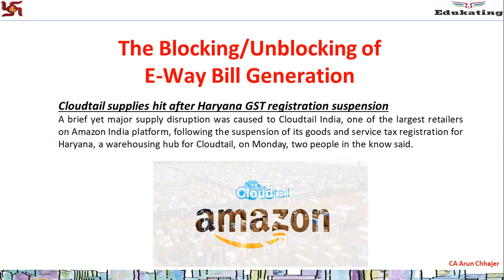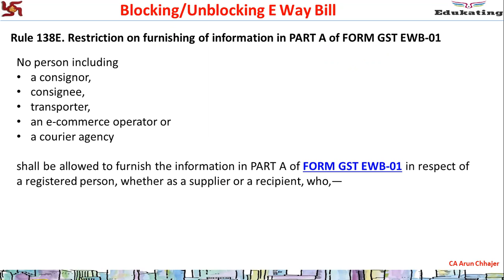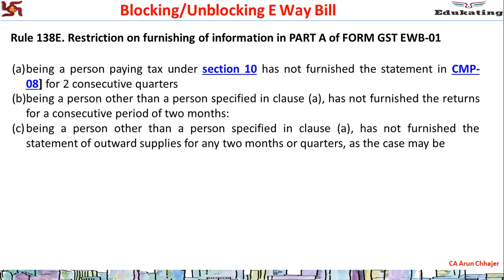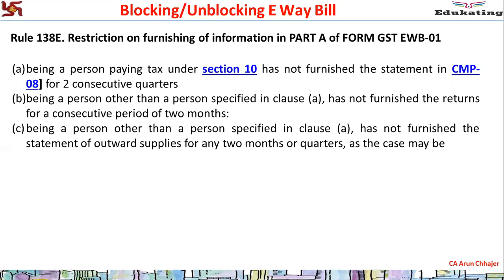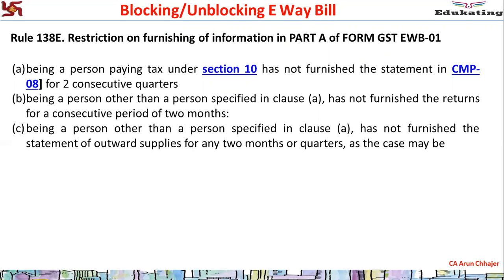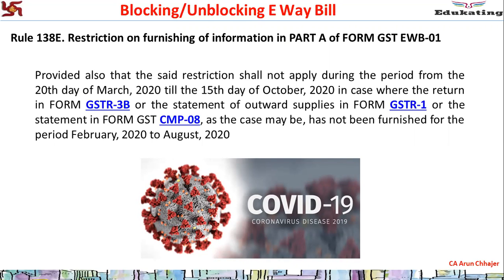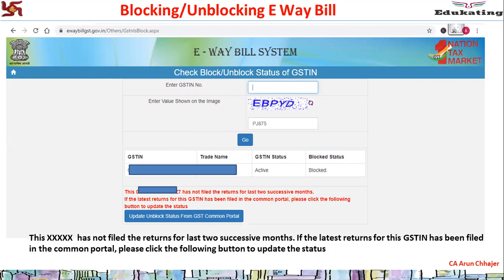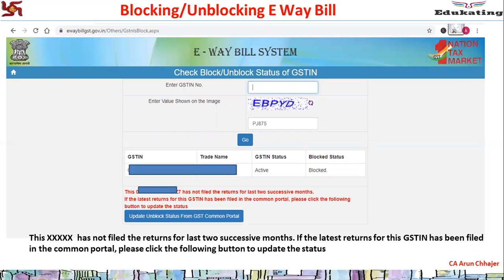Blocking and Unblocking of EWay Bill | Edukating | CA Arun Chhajer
Cloudtail supplies hit after Haryana GST registration suspension
A brief yet major supply disruption was caused to Cloudtail India, one of the largest retailers on Amazon India platform, following the suspension of its goods and service tax registration for Haryana, a warehousing hub for Cloudtail, on Monday, two people in the know said.

Rule 138E. Restriction on furnishing of information in PART A of FORM GST EWB-01

Notwithstanding anything contained in sub-rule (1) of rule 138, no person (including a consignor, consignee, transporter, an e-commerce operator or a courier agency) shall be allowed to furnish the information in PART A of FORM GST EWB-01 in respect of a registered person, whether as a supplier or a recipient, who,—

(a) being a person paying tax under section 10, or availing the benefit of notification No.02/2019–Central Tax (Rate), dated the 7th March, 2019, has not furnished the 3[statement in FORM GST CMP-08 for two consecutive quarters; or

(b) being a person other than a person specified in clause (a), has not furnished the returns for a consecutive period of two months:

Provided that the Commissioner may, 5[on receipt of an application from a registered person in FORM GST EWB-05,] on sufficient cause being shown and for reasons to be recorded in writing, by order in FORM GST EWB-06, allow furnishing of the said information in PART A of FORM GST EWB-01, subject to such conditions and restrictions as may be specified by him:

Provided further that no order rejecting the request of such person to furnish the information in PART A of FORM GST EWB-01 under the first proviso shall be passed without affording the said person a reasonable opportunity of being heard:

Provided also that the permission granted or rejected by the Commissioner of State tax or Commissioner of Union territory tax shall be deemed to be granted or, as the case may be, rejected by the Commissioner.

Explanation:– For the purposes of this rule, the expression "Commissioner" shall mean the jurisdictional Commissioner in respect of the persons specified in clauses (a) and (b).]

(c) being a person other than a person specified in clause (a), has not furnished the statement of outward supplies for any two months or quarters, as the case may be.

Provided also that the said restriction shall not apply during the period from the 20th day of March, 2020 till the 15th day of October, 2020 in case where the return in FORM GSTR-3B or the statement of outward supplies in FORM GSTR-1 or the statement in FORM GST CMP-08, as the case may be, has not been furnished for the period February, 2020 to August, 2020.

Join our GST Membership to stay updated with GST anytime
Silver - Rs 1499 Per Annum
Platinum - Rs 7499 Per Annum